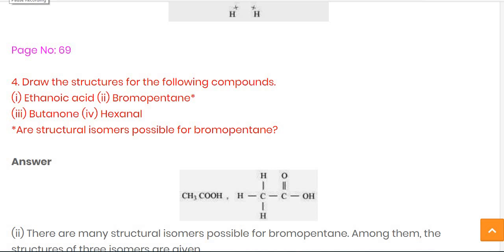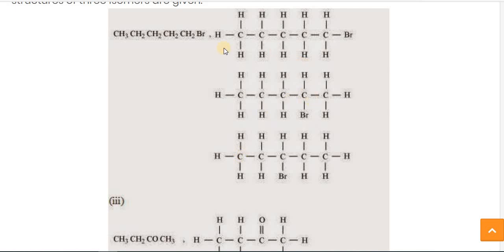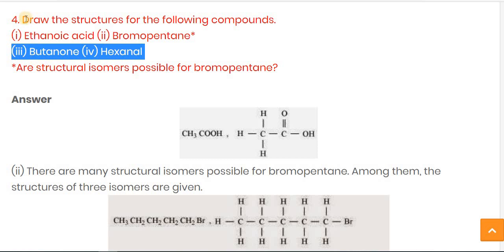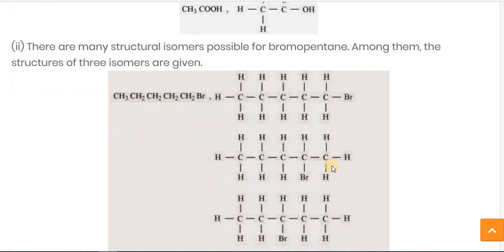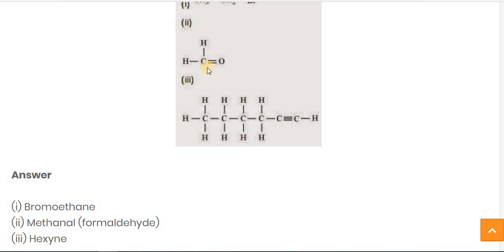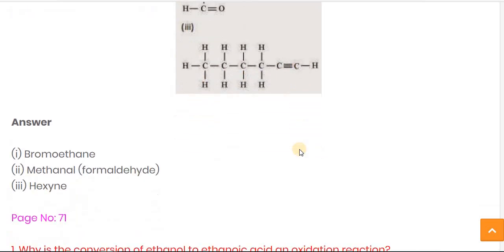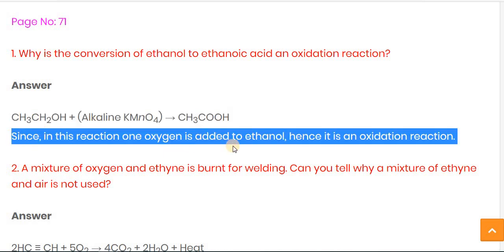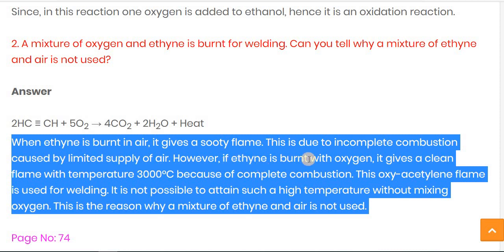STD-10,NCERT,SCIENCE,CH 4 CARBON AND IT'S COMPOUND 16